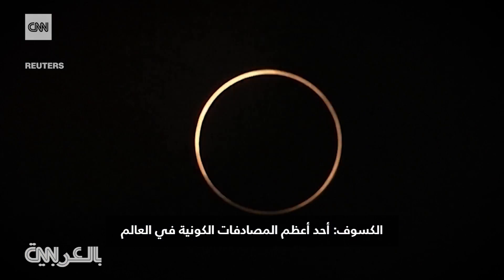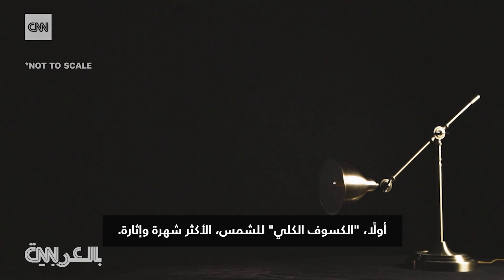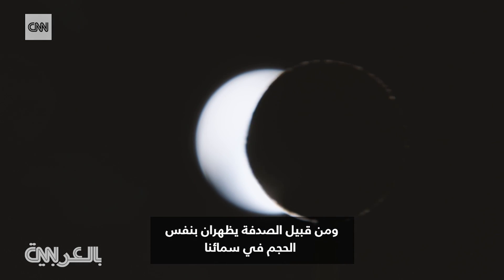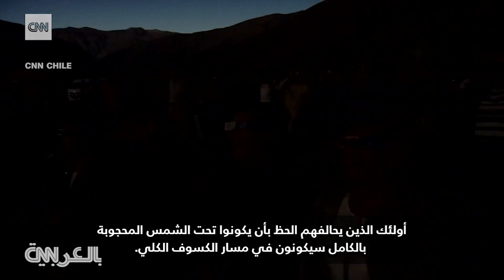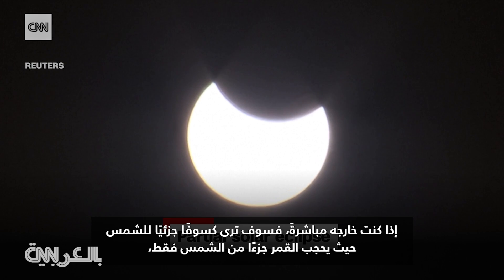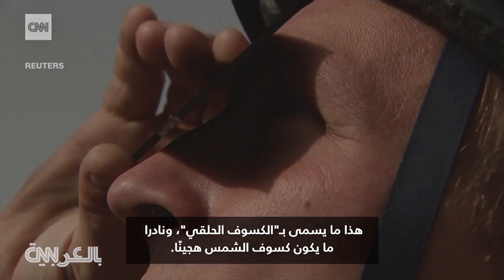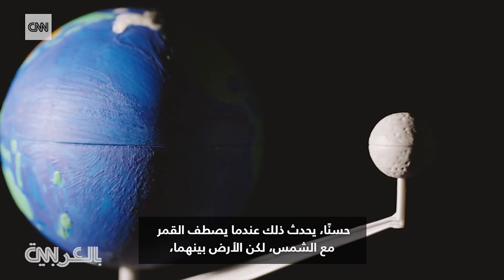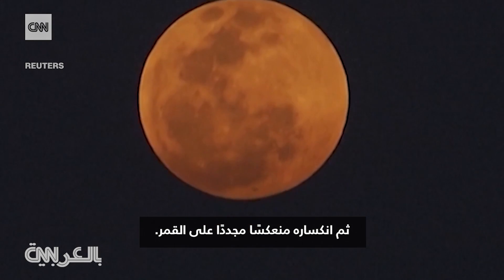خبير يشرح لشبكتنا الأنواع المختلفة للكسوف الشمسي والخسوف القمري.. وكيف تميّز بينها؟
مع اقتراب كسوف الشمس المرتقب، تشرح CNN الأنواع المختلفة من الكسوف والخسوف، وكيف تتأثر الاختلافات هذه باصطفاف الأجرام السماوية.

ويعتبر الكسوف الشمسي أحد أعظم المصادفات الكونية في العالم، لكن هناك أنواع عديدة ومختلفة منه؟

"الكسوف الكلي" و "الكسوف الحلقي" و"الكسوف الجزئي".. أولًا، "الكسوف الكلي" للشمس، يحدث عندما يكون القمر في اصطفاف مثالي مع الأرض والشمس، ومن قبيل الصدفة يظهران بنفس الحجم في سمائنا لأن الشمس أكبر بحوالي 400 مرة من القمر، وتبعد 400 مرة عن الأرض أيضًا.

أما إذا  كنت خارجه مباشرةً، فسوف ترى "كسوفًا جزئيًا" للشمس حيث يحجب القمر جزءًا من الشمس فقط.

وعندما يكون القمر في أبعد نقطة عن الأرض ولا يحجب الشمس تمامًا.. وهذا ما يسمى بـ"الكسوف الحلقي"، ونادرا ما يكون كسوف الشمس هجينًا.

أما في ما يخص الخسوف، يحدث ذلك عندما يصطف القمر مع الشمس، لكن الأرض بينهما، ما يؤدي إلى حدوث "خسوف كلي للقمر".

وعندما لا يكون الاصطفاف مثاليًا، تحصل إما على خسوف جزئي للقمر أو "خسوف شبه ظلي للقمر".

وخسوف القمر عادة ما يحدث مرة أو اثنتين في السنة.

أما كسوف الشمس فيحدث عادةً من 2 إلى 5 مرات سنويًا في جميع أنحاء العالم.